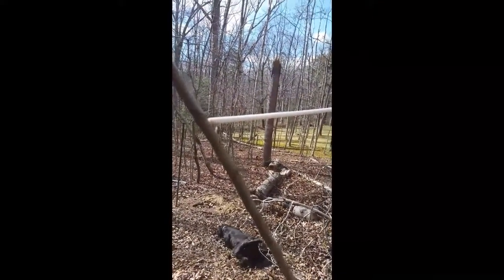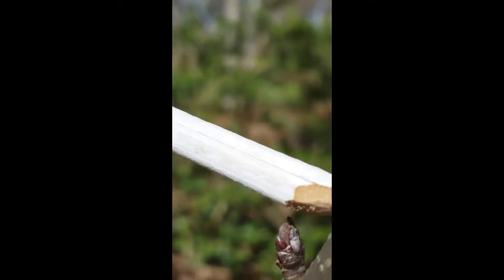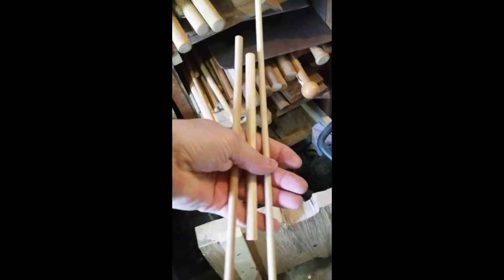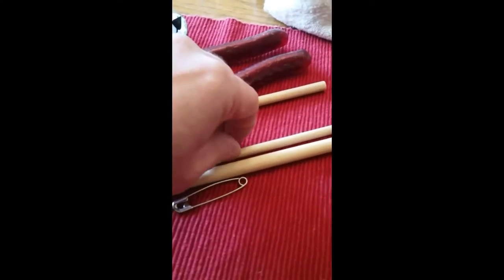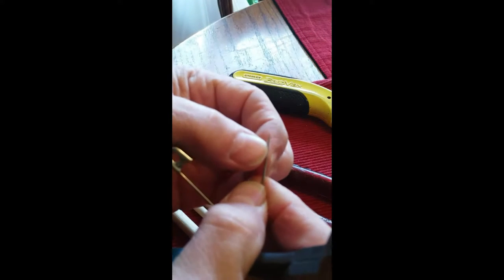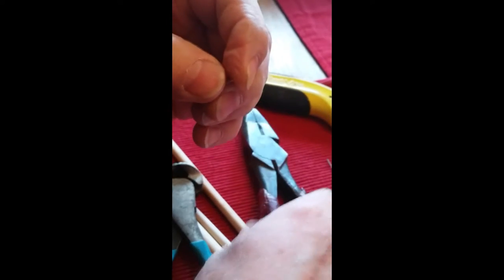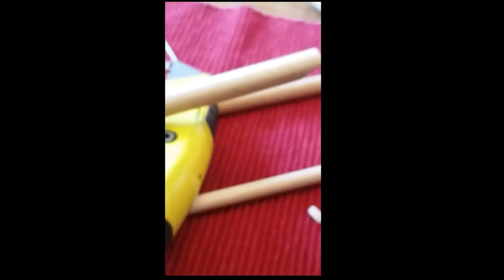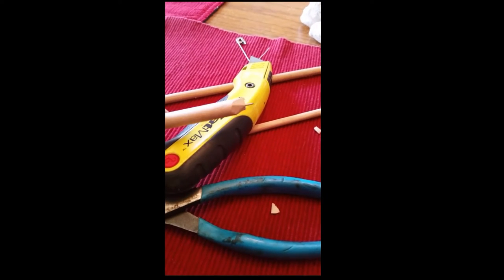Fruit Tree Branch Spreader - Solution (Quick & Easy)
Branch Spreader, How-To's on making your easily assembled very economical tree branch Spreader. Gives you that desirable fruit bearing limb. Helps filter more suns rays to your branches, fruits and lower tree structures. Homesteading and self preservation just got easier. Use the new clockalimb to share with others. Many fruit trees such as: apple, pear, peach and many other trees desired branches or tree limb angles to be like the positions of these numbers locations on a time clock or watch These optimum limb positions mimic the 1:00 - 2:00 & 10:00 - 11:00 o-clock (between 45°+ - 60°-70°'ish) locations. So use this how-to & make your fruit tree limbs fall in line. And remember, find a way to make work fun.